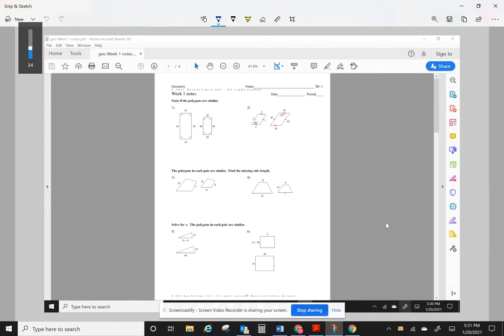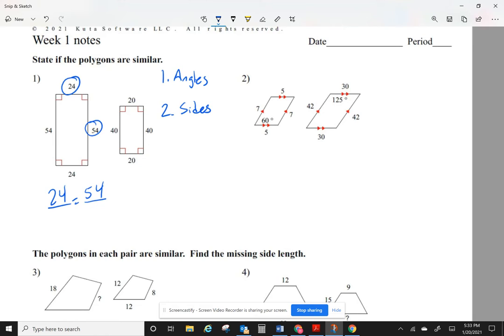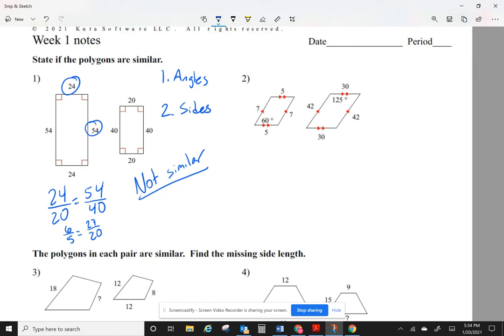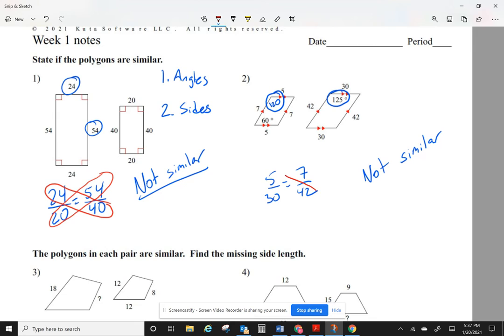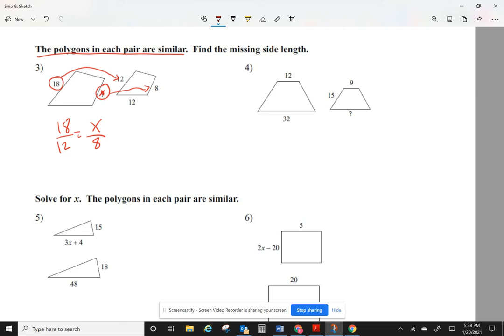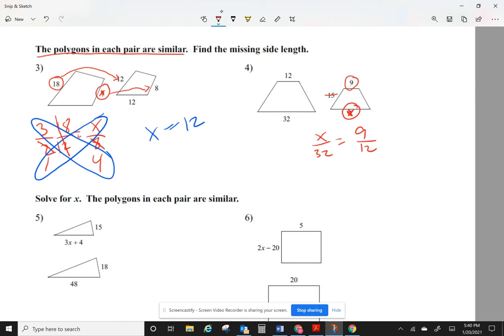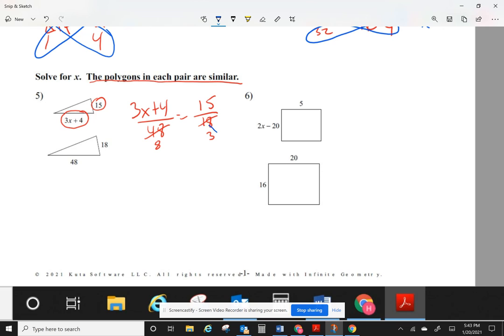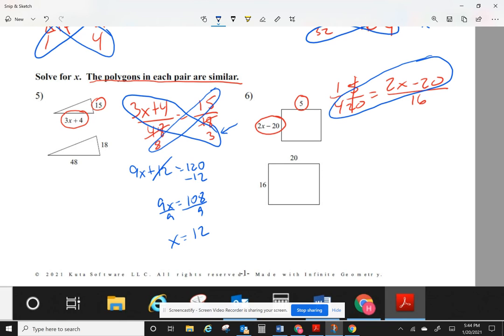Leonzo similar polygons